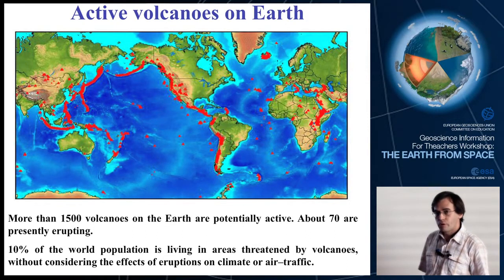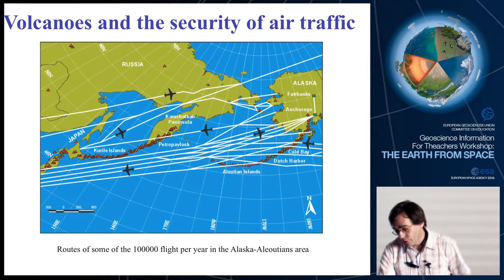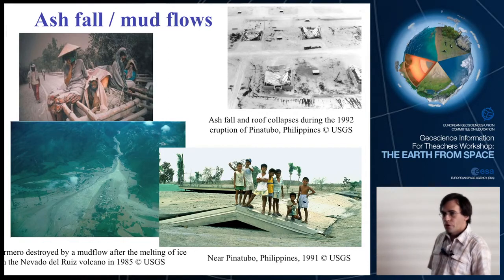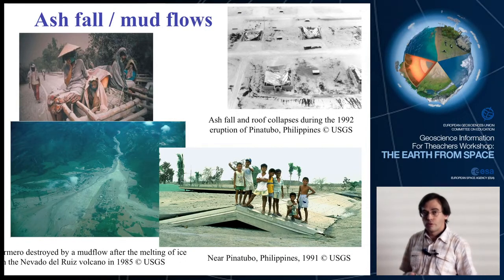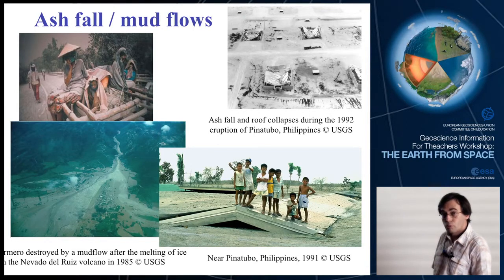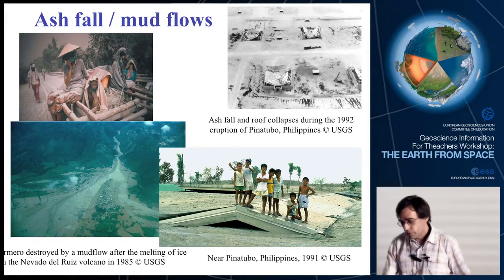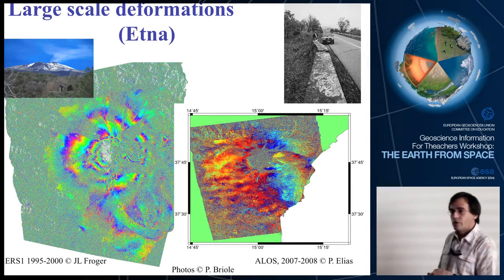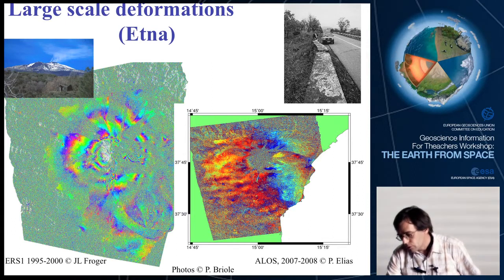GIFT2009: Volcano monitoring from space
GIFT presentation by Pierre Briole at the 2009 General Assembly of the European Geosciences Union. The 2009 Workshop, covered The Earth from Space. (Credit: EGU/Cactus)

The EGU Committee on Education has organized Geosciences Information For Teachers (GIFT) Workshops since 2003. These are two-and-a-half-day teacher enhancement workshops held in conjunction with EGU's annual General Assembly. There, selected top-level scientists working in the Earth Sciences offer the invited teachers talks centered on a different theme every year.

The main objective of the GIFT workshops is to spread first-hand scientific information to science teachers of primary and secondary schools, significantly shortening the time between discovery and textbook, and to provide the teachers with material that can be directly transported to the classroom. In addition, the full immersion of science teachers in a truly scientific context (EGU General Assemblies) and the direct contact with world leader geoscientists are expected to stimulate curiosity towards scientific research that the teachers then transmit to their pupils.